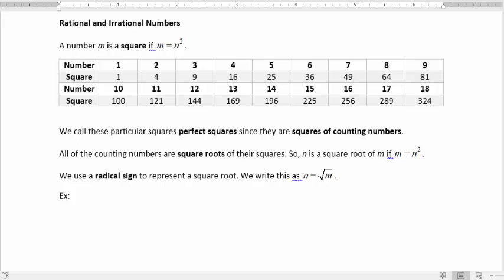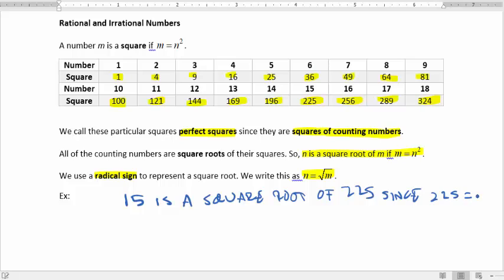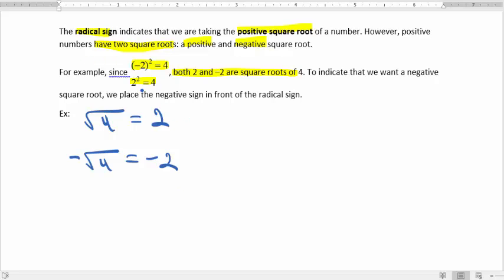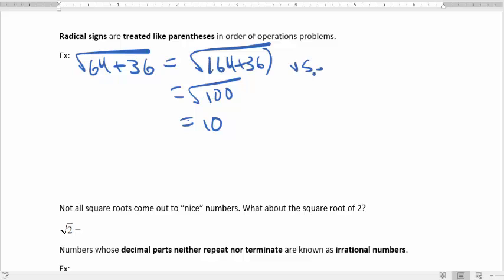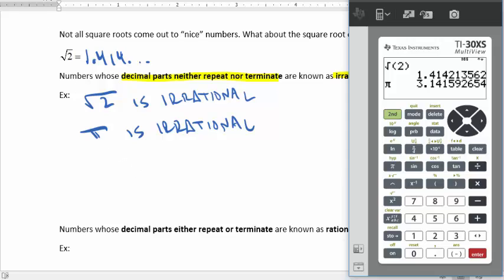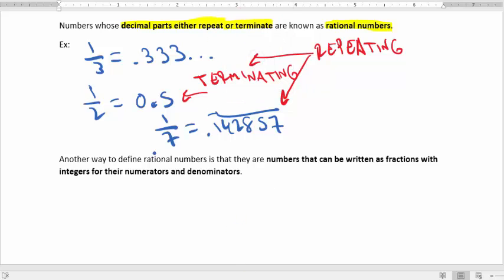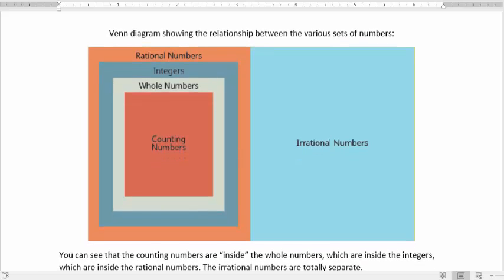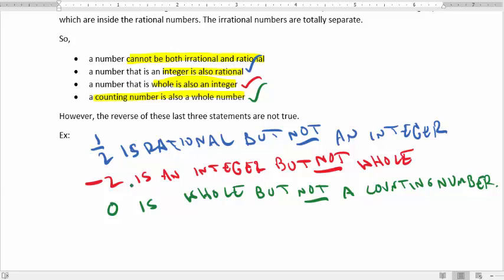Square Roots; Rational & Irrational Numbers